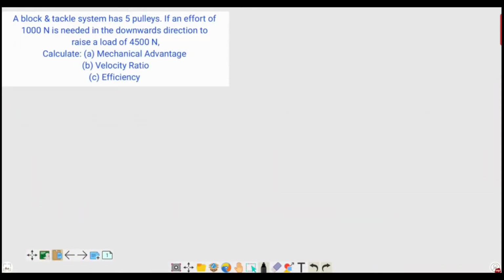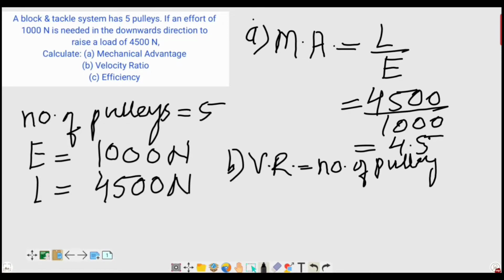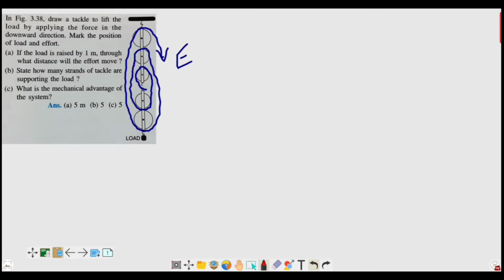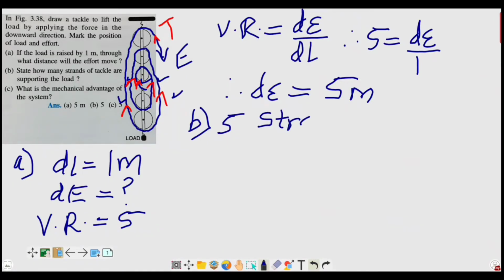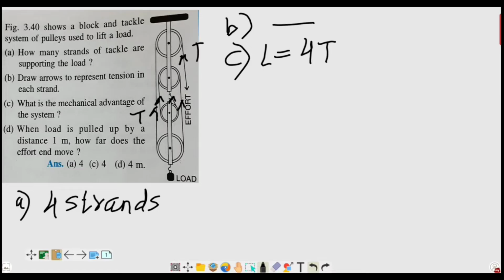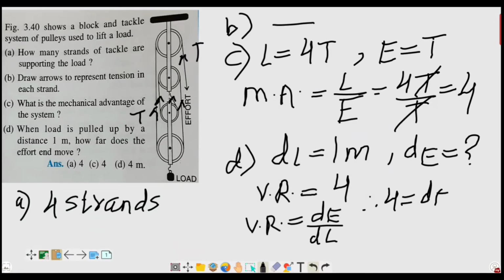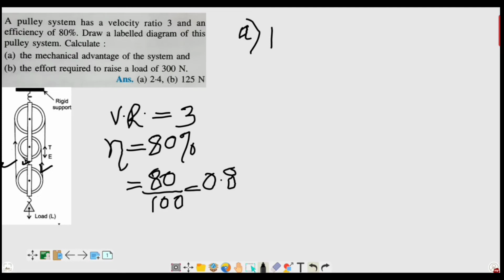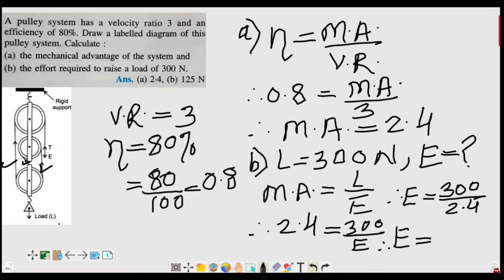Machines (Part-IV) | Numericals | Physics | Xth | ICSE | CBSE | Latest Syllabus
Machines (Part-III) | Xth | Numericals

ICSE | CBSE | Latest Syllabus

Time Stamps :-
0:00 Introduction
0:17 Sum - 1
2:14 Sum - 2
4:42 Sum - 3
6:52 Sum - 4
9:28 Outro